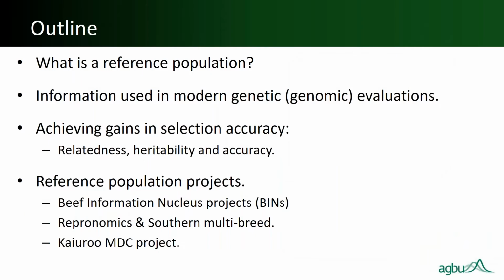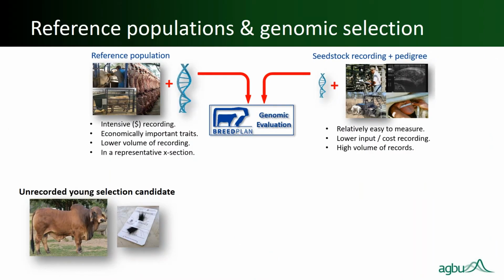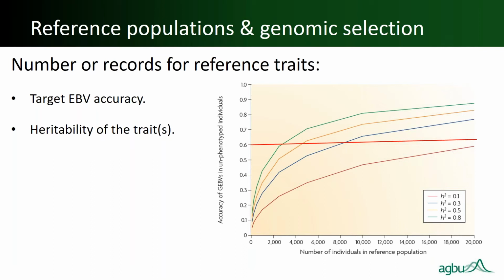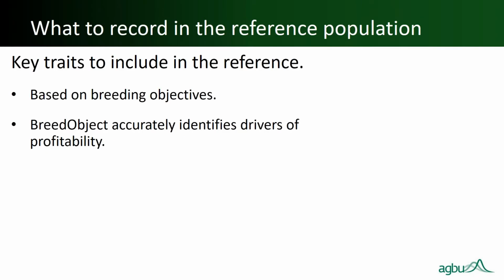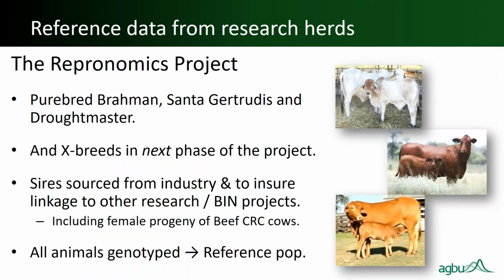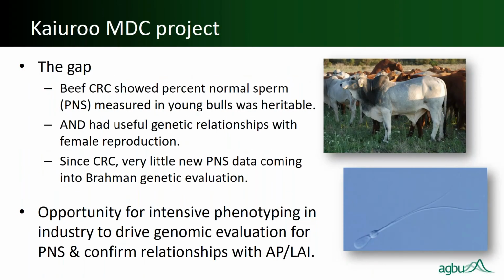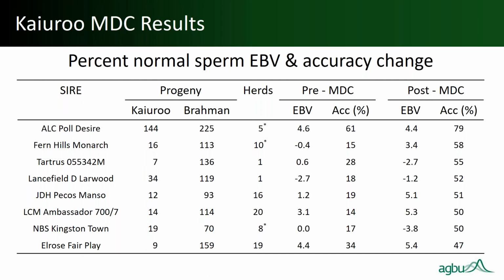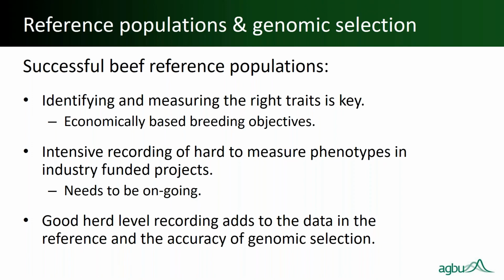The role of reference populations in genetic evaluation for Australian beef cattle.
Genomic information is playing an increasingly important role in genetic evaluation for beef cattle breeders. As genotyping becomes more common, it is the quality and quantity of phenotypes for economically important traits which determines the effectiveness of these evaluations.

In this webinar recording, join Dr Matt Wolcott (Animal Genetics Breeding Unit Scientist, UNE) when he examines the role of genomic information in modern genetic evaluation and discusses how breeds and breeders can identify traits for which intensive recording strategies will yield the greatest benefit.

Matt will also present a case study which examines the establishment of an effective reference population project in a commercial Australian Brahman stud herd, and the contributions this work made to EBV accuracy at the breed level.